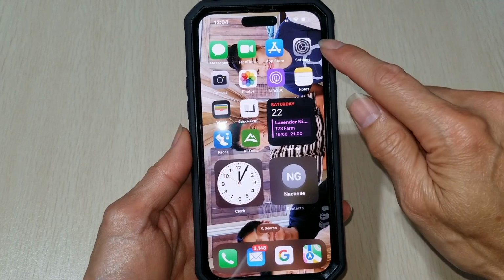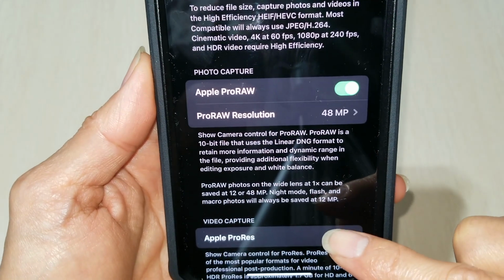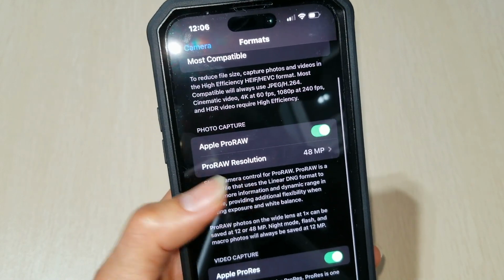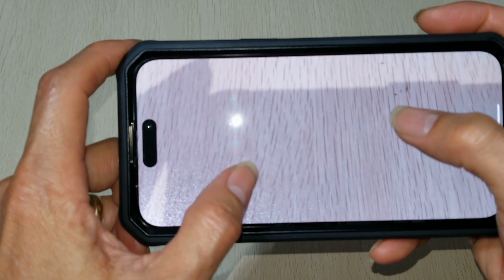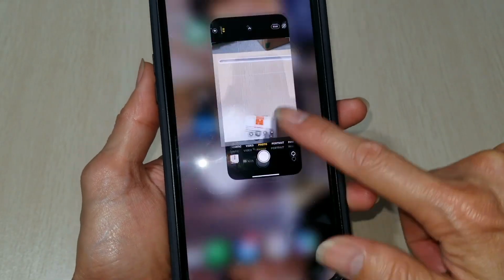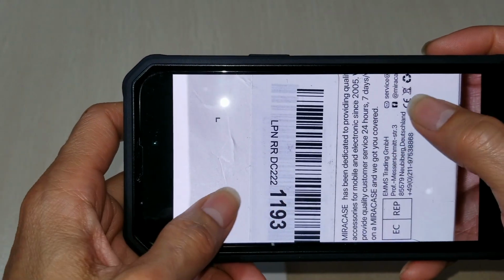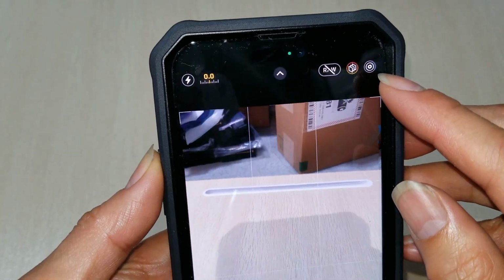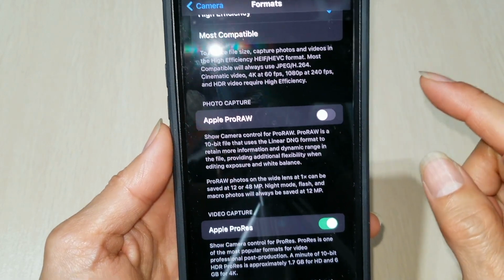How To Activate & Turn On 12MP to 48MP On iPhone 14 Pro & iPhone 14 Pro Max Camera High Resolutions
How To Activate & Turn On From 12MP To 48MP On iPhone 14 Pro & iPhone 14 Pro Max Camera High Resolutions Or Vice Versa.

Step-By-Step Tutorial On How To Activate & Turn On 48MP High Resolution Camera On Apple iPhone Pro & iPhone Pro Max.